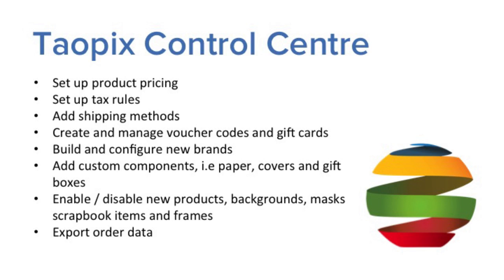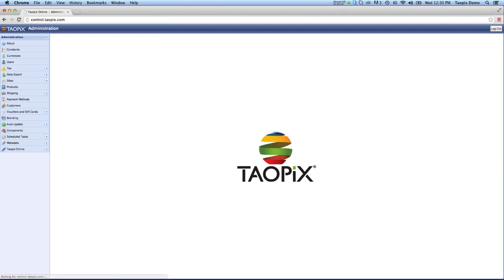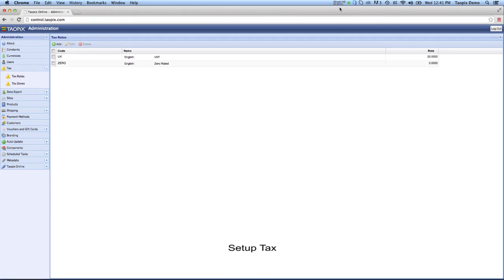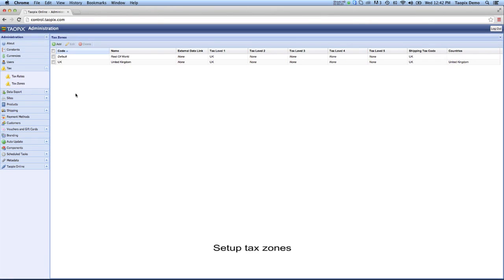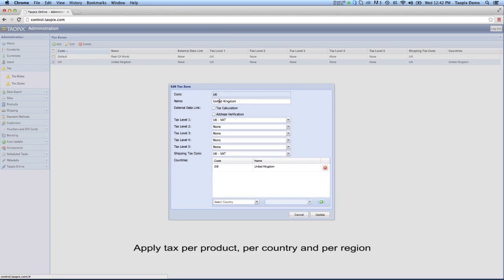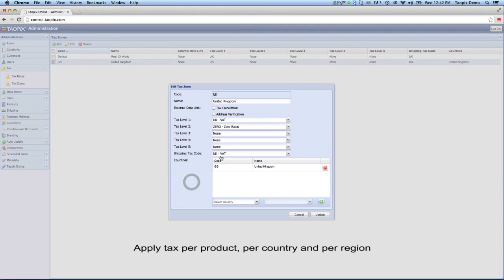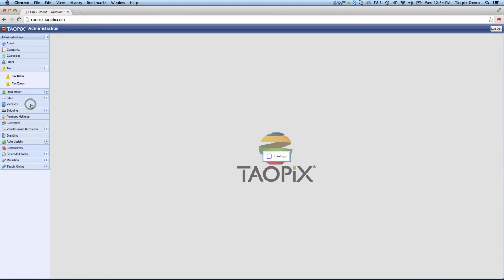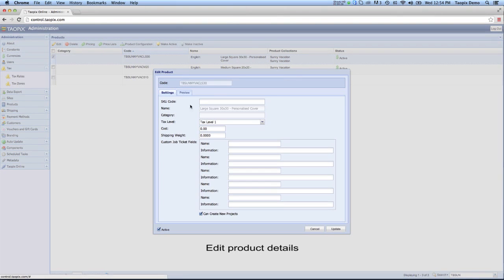Taopix Control Centre Demo